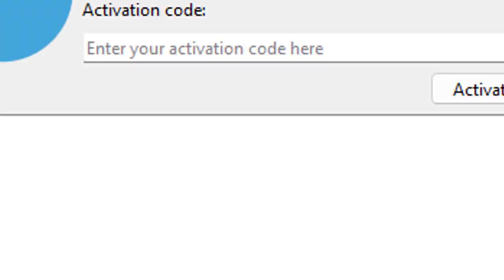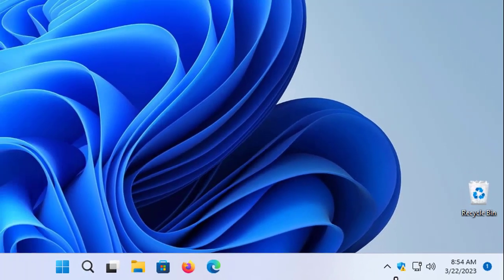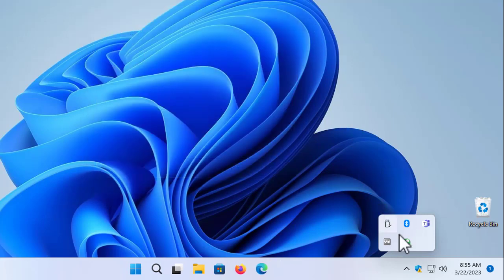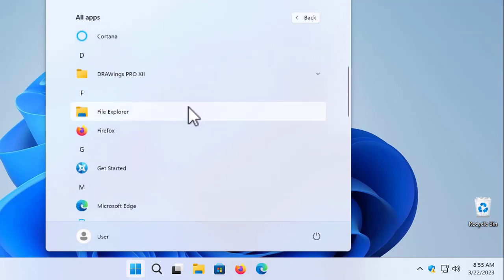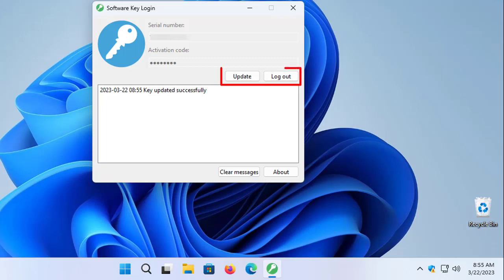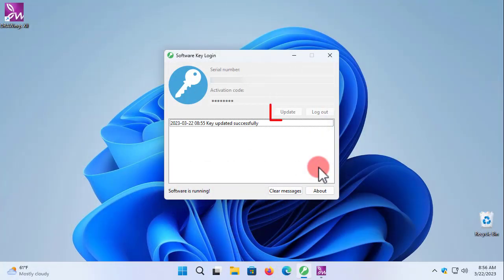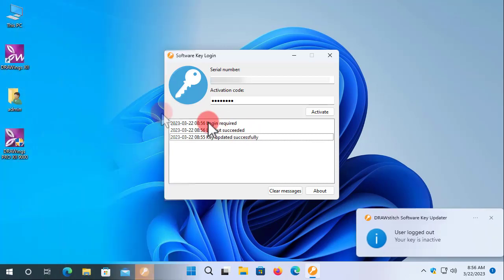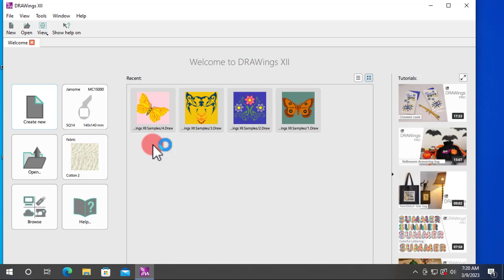Mastering the Software Key: Your Guide to Switching Between Windows Computers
This video provides a comprehensive guide on how to effectively switch your software usage from one computer to another. It details the process of logging out of the software on one computer and activating it on another using the Software Key utility.

The Software Key is an add-on utility that comes with the software installation. It is used to activate and deactivate the software by logging in and out of your serial number. The video demonstrates how to locate the Software Key utility in the System Tray, and what to do if the icon is not immediately visible.

The video further explains the process of logging out of the software, emphasizing the need to quit the software before attempting to log out. Once logged out, the video guides you on how to activate the software on another computer using the same serial number and activation code.

Please note that the software can only be activated on one computer at a time. Therefore, it is essential to log out from the first computer before attempting to log in on another. This video serves as a practical guide for users who need to switch their software usage between computers frequently.